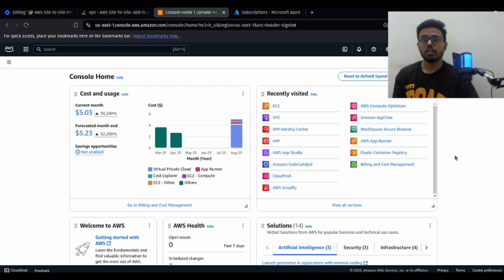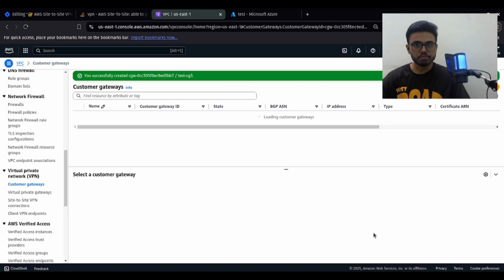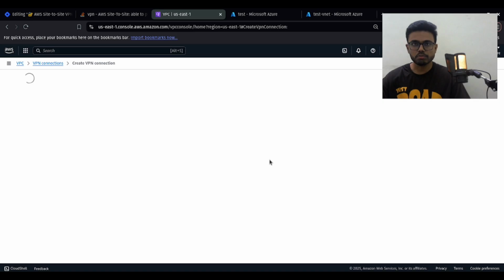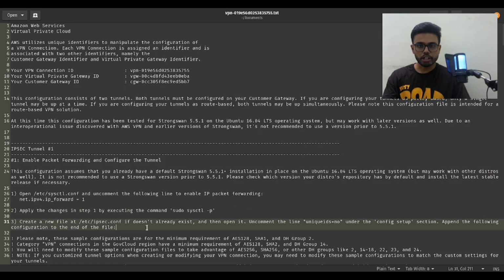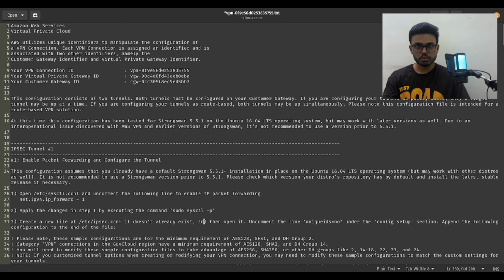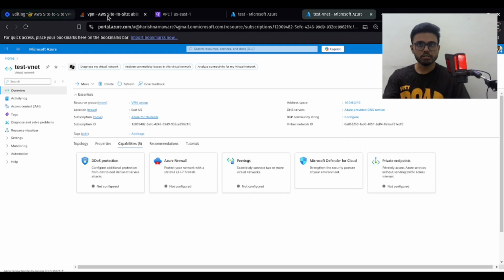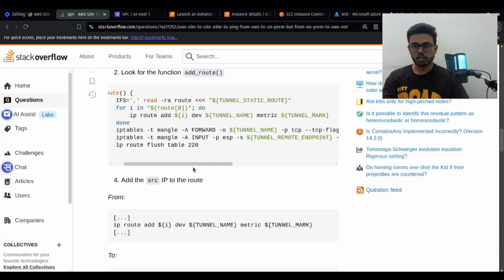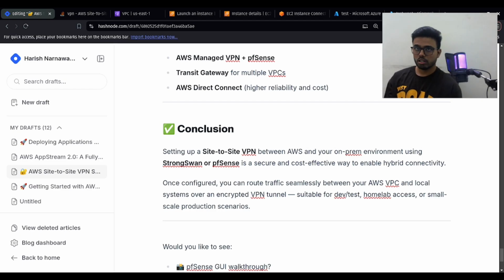AWS Site-to-Site VPN Setup Using StrongSwan Gateway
Want to connect your on-premises network or home lab securely to AWS? In this video, I walk you through creating a hybrid network using AWS Site-to-Site VPN and StrongSwan on a Linux gateway.

We’ll cover:
✅ What a Site-to-Site VPN is and why it matters for hybrid networking
✅ AWS VPN components: Virtual Private Gateway, Customer Gateway, VPN Connection
✅ Setting up a Linux StrongSwan gateway (or pfSense) as your on-premises endpoint
✅ Configuring IPSec tunnels, routing, and security
✅ Testing connectivity between AWS and your local network

By the end of this tutorial, you’ll have a secure, private tunnel between your AWS VPC and your local environment.
Links & Resources:
🔹 AWS Site-to-Site VPN Docs

🔹 Example Config Files (AWS Console → Download VPN Config)